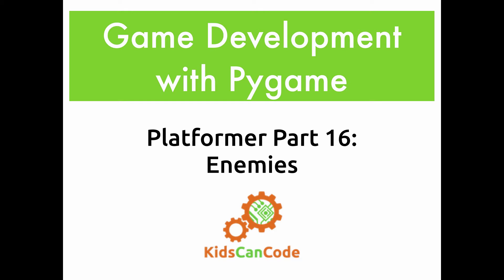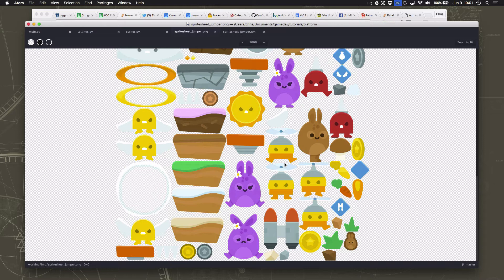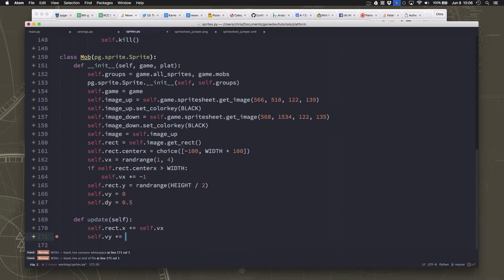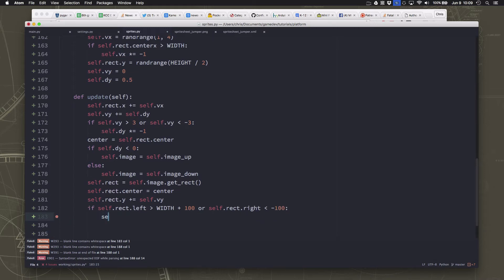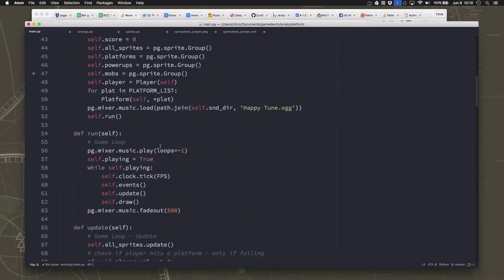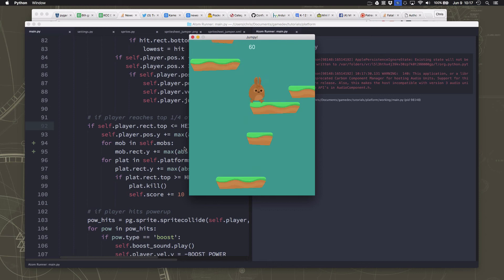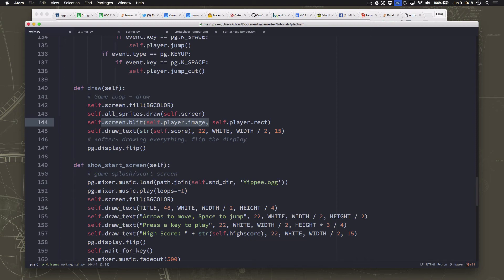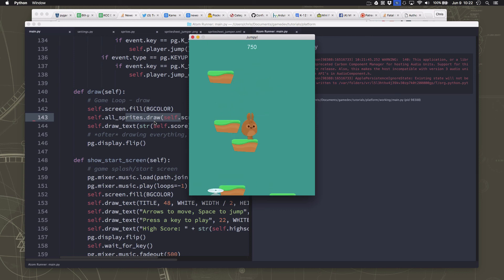Pygame Platformer Part 16: Enemies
In this video we add some challenge to our game with an enemy to dodge.